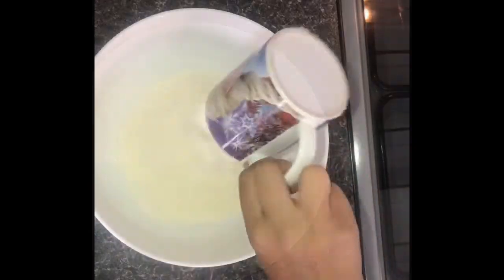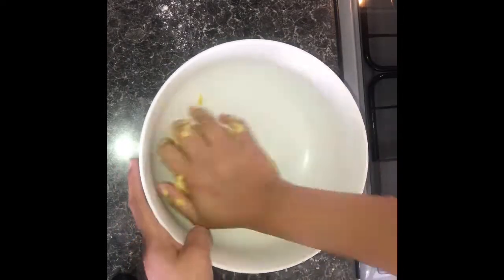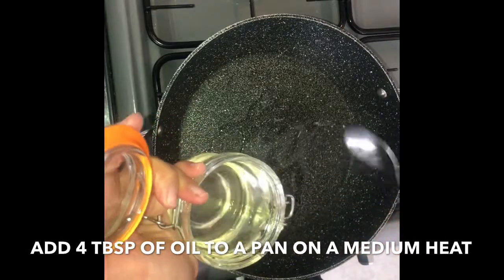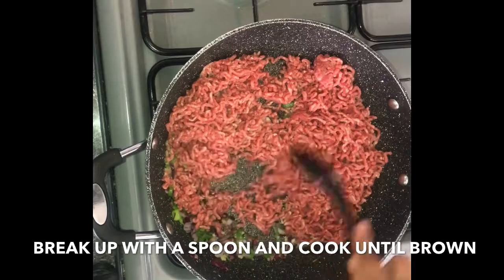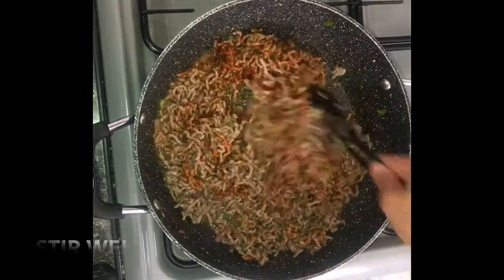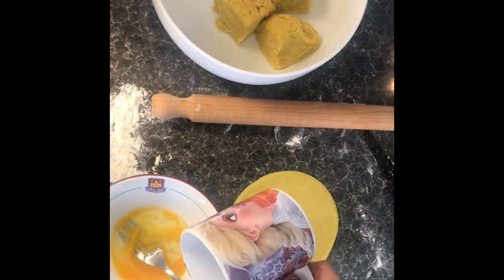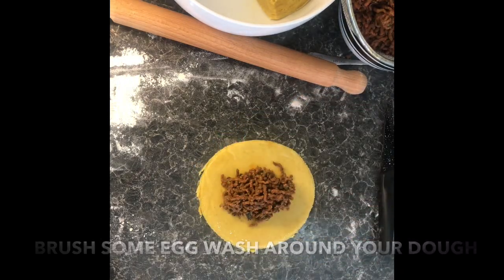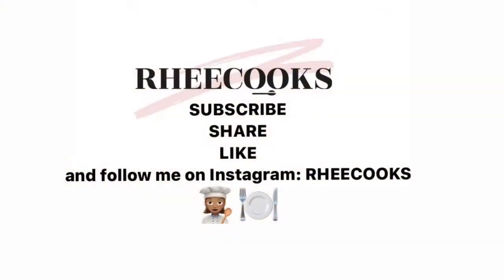|RHEECOOKS BEEF PATTIES|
Who loves a delicious juicy beef patty with flaky pastry? I know I do! This recipe is super easy yet delicious and is the perfect snack/ lunch! If you want them to be more flat like the shop bought ones then you’re welcome to add the tiniest amount of meat to yours but I love to stuff mine with all the goodness from the meat as I can!

Ingredients:
1 pack of lean minced meat
2 cups of plain flour
1 heaped tbsp of margarine
1 tsp of curry powder or tumeric
1 tbsp of oil
1/4 cup of water
4 cloves of garlic
1 onion
4 spring onions
1 tbsp of thyme
1 tbsp of paprika
1 tbsp of all purpose seasoning
Salt and black pepper to taste
1 beef stock cube (preferably bouillon)
1 tbsp of tomato ketchup
1 scotch bonnet pepper
1 egg mixed with 1tbsp of water for your egg wash
4 tbsp of oil for frying